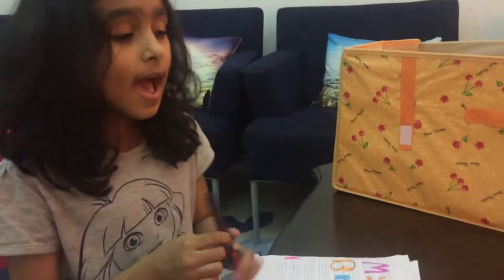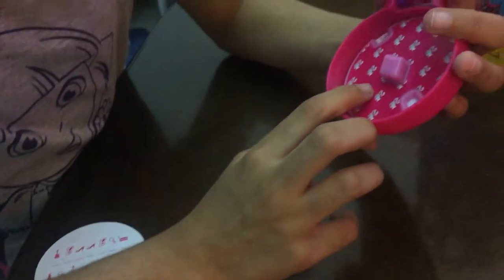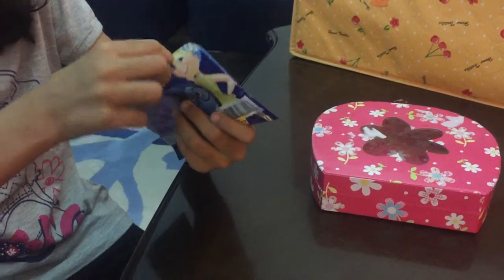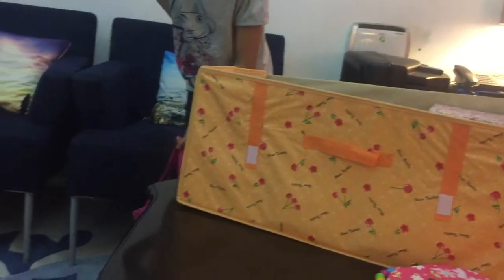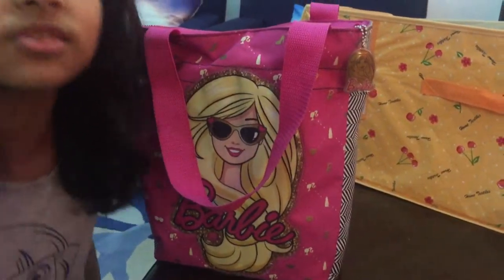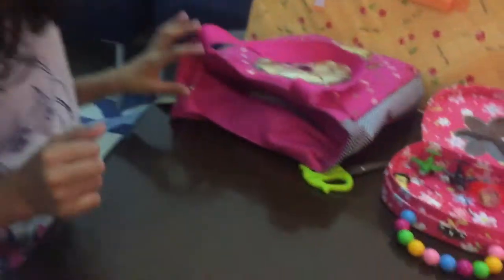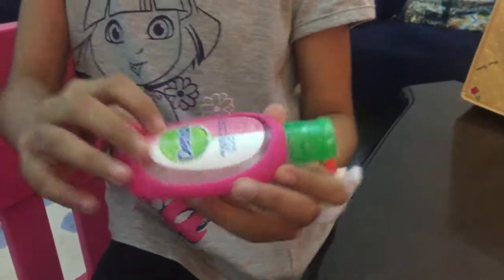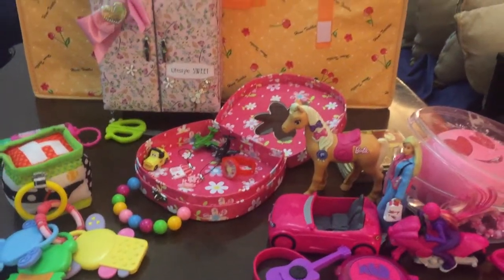biggest surprises haul ever barbie happy meal toys, accesories cupboard surprise eggs joy door hange